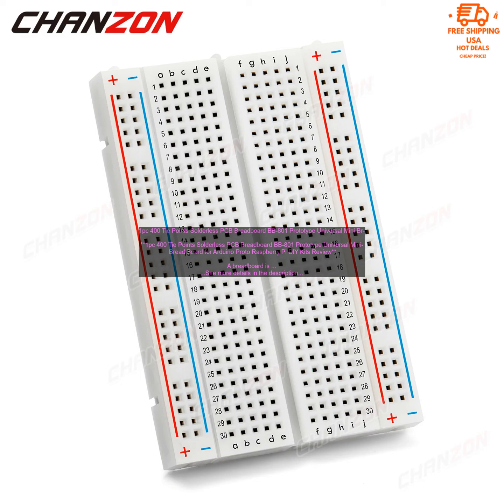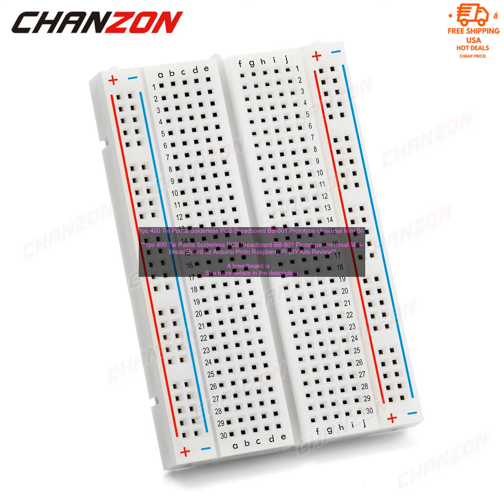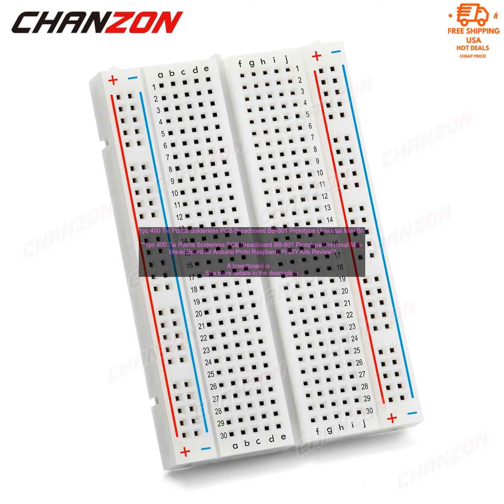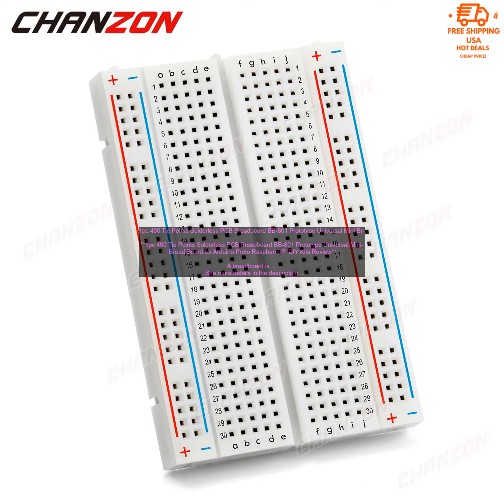1005001704653648 1pc 400 Tie Points Solderless PCB Breadboard BB 801 Prototype Universa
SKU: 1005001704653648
1pc 400 Tie Points Solderless PCB Breadboard BB-801 Prototype Universal Mini Bread Board for Arduino Proto Raspberry Pi DIY Kits
**1pc 400 Tie Points Solderless PCB Breadboard BB-801 Prototype Universal Mini Bread Board for Arduino Proto Raspberry Pi DIY Kits Review**

A breadboard is a prototyping tool that allows electronic components to be connected together temporarily, without soldering. This makes it easy to test out different circuits and configurations without having to commit to a permanent design. The 1pc 400 Tie Points Solderless PCB Breadboard BB-801 Prototype Universal Mini Bread Board for Arduino Proto Raspberry Pi DIY Kits is a great option for hobbyists and makers who want to get started with electronics prototyping.

This breadboard has a total of 400 tie points, which is more than enough for most projects. The tie points are arranged in a grid pattern, making it easy to connect components together. The breadboard also has a number of features that make it more user-friendly than some other breadboards, such as:

* A power rail that runs along the top of the breadboard, making it easy to connect power to your circuits.
* A ground rail that runs along the bottom of the breadboard, providing a common ground for all of your components.
* A row of jumper wires that can be used to connect different parts of your circuit.
* A built-in LED that can be used to test your circuits.

The 1pc 400 Tie Points Solderless PCB Breadboard BB-801 Prototype Universal Mini Bread Board for Arduino Proto Raspberry Pi DIY Kits is a great choice for anyone who wants to get started with electronics prototyping. It is affordable, easy to use, and has a number of features that make it more user-friendly than some other breadboards.

Here are some of the pros and cons of the 1pc 400 Tie Points Solderless PCB Breadboard BB-801 Prototype Universal Mini Bread Board for Arduino Proto Raspberry Pi DIY Kits:

**Pros:**

* Affordable
* Has a number of features that make it more user-friendly than some other breadboards
* Comes with a number of jumper wires

**Cons:**

* The plastic housing can be a bit flimsy
* The tie points are a bit close together, which can make it difficult to work with larger components
* The breadboard is not as durable as some other breadboards

Overall, the 1pc 400 Tie Points Solderless PCB Breadboard BB-801 Prototype Universal Mini Bread Board for Arduino Proto Raspberry Pi DIY Kits is a great option for hobbyists and makers who want to get started with electronics prototyping. It is affordable, easy to use, and has a number of features that make it more user-friendly than some other breadboards.
arduino
 breadboard
 breadboard pcb
 breadboard prototype
 breadboard tie points
 breadboard universal
 breadboard for arduino
 breadboard for raspberry pi
 breadboard kit
 diy kit
 prototype board
 solderless breadboard
 tie points breadboard